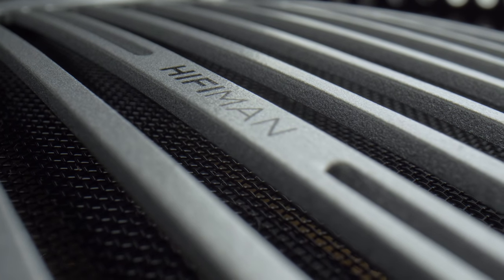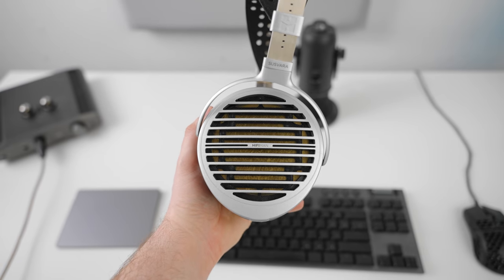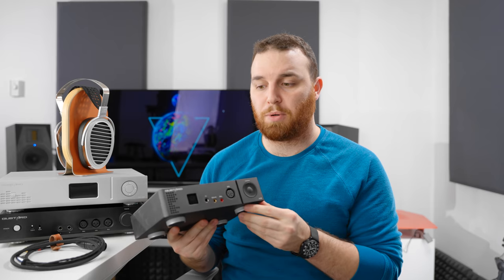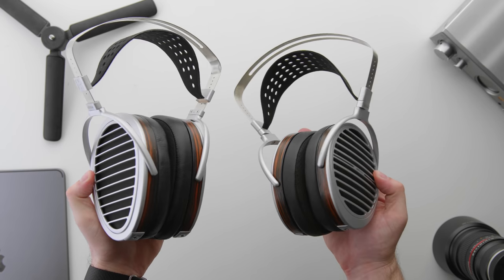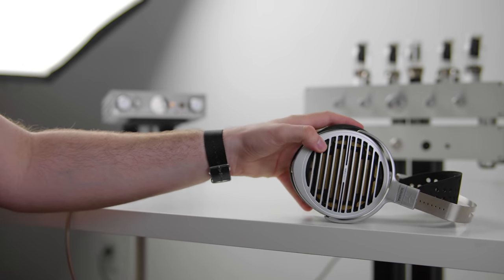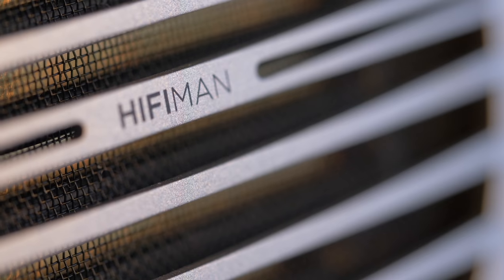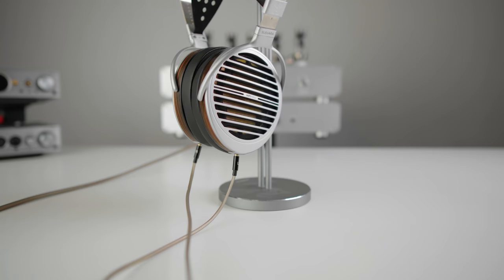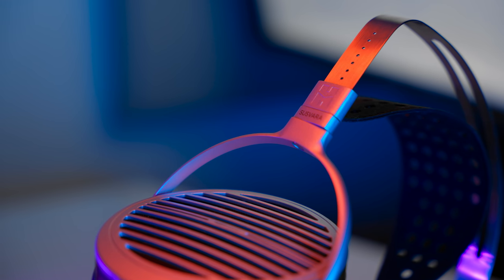S U S V A R A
Finally! THE most expensive planar flagship! Is it the flagship that all others have to learn from or does it have some things to learn of it's own?

Other Headphones Mentioned!

Here are all my recommendations!

Camera - A7S3
Lens - Sigma 24-70mm F2.8